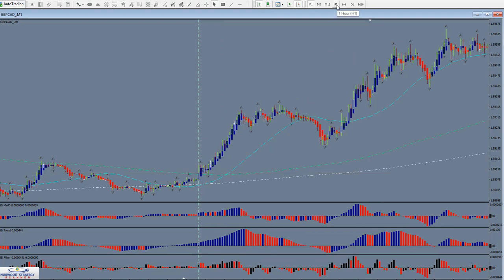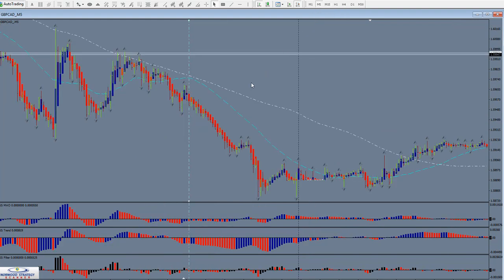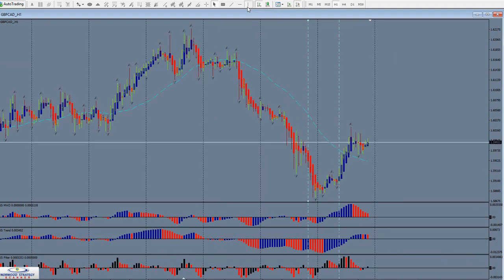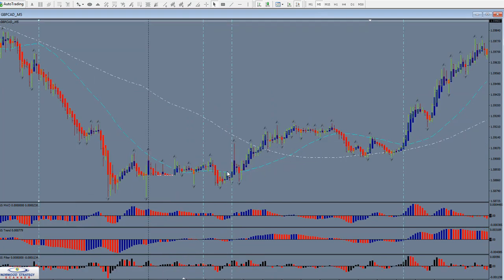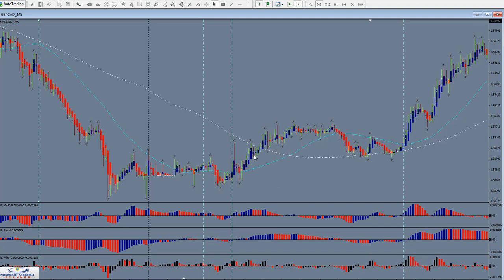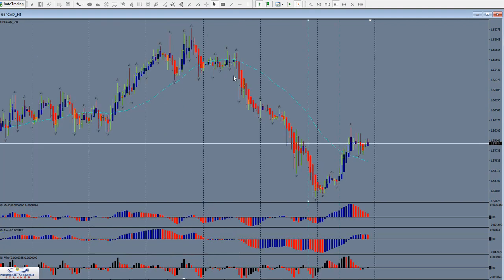Forex Strategies And Secrets: 3 of 7 Basics of 15-5-1 Trading Course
Can you imagine using one strategy to trade both long and short term… GOOD NEWS you actually can.
You learn one way of trading then apply your knowledge to the time frame based on how and when you are trading.  Cool Huh.
Maybe it’s me but I always thought I needed to trade differently if I wanted to do short term trading.  And from what I see I can’t use some trading strategies to do short term trading.
One of our students was telling me that he was with a group that traded the day and 4 hr charts only.  They would go a week or more sometimes before a trade would develop… AND then only make 70 pips with a drawdown that was larger than the profit made.  That’s not trading on a 1 to 1 basis.
With our system traders are making 30 to 70 pips a day trading smaller time frames without suffering the large drawdowns.
Check out this video and see what we are talking about…